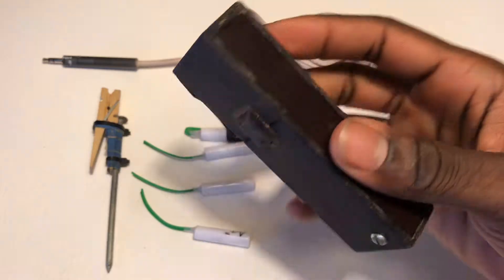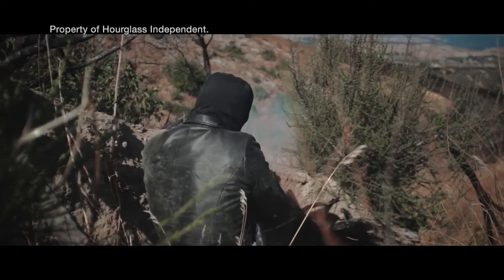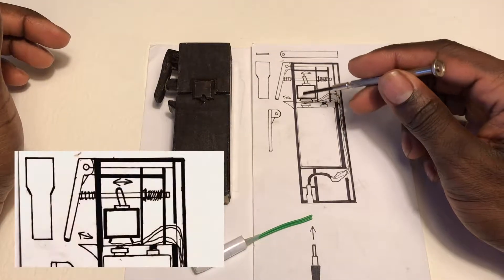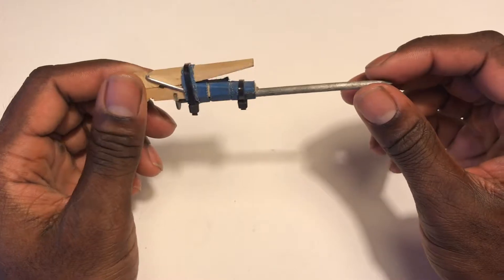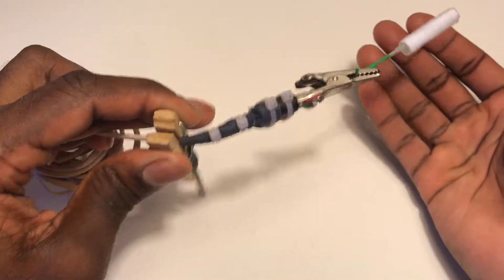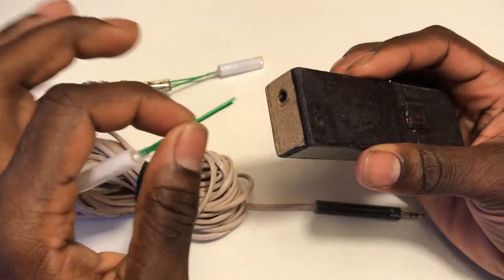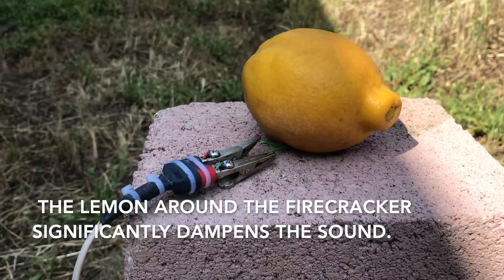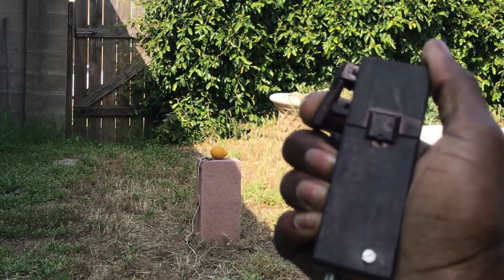Electric Detonator. (How it works)